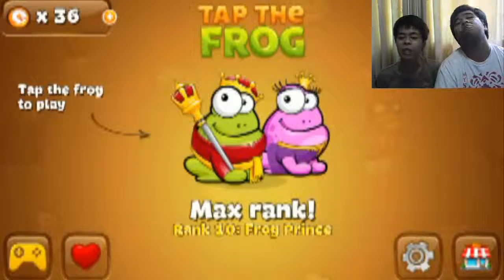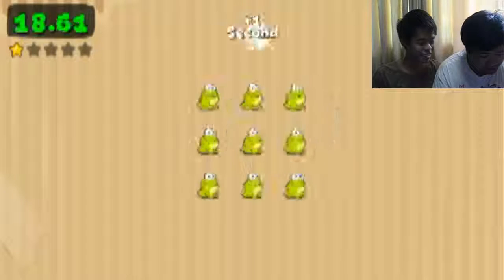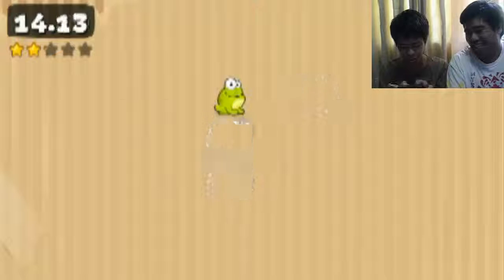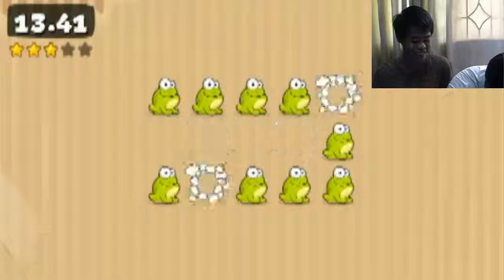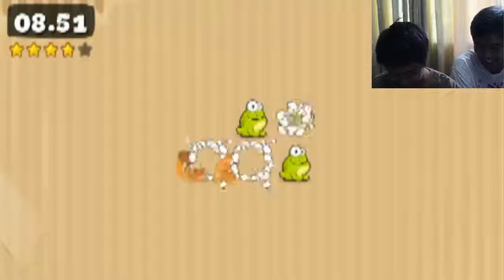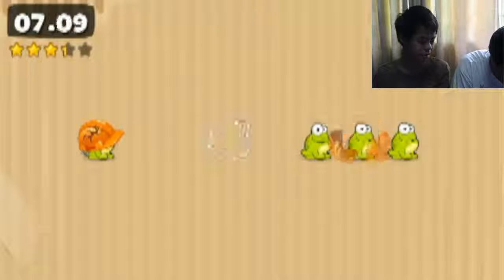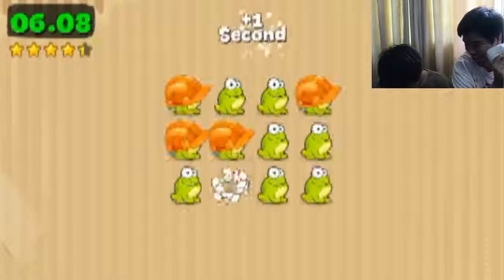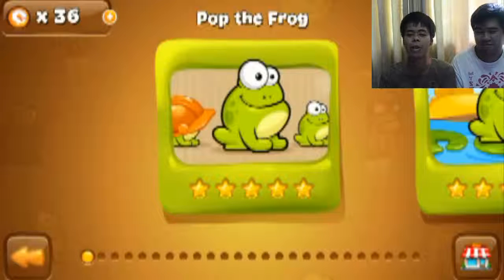Tap The Frog - Pop The Frog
Watch me and my cousin go on against each other in the game called "Tap The Frog".

NO INSULTING COMMENTS AND SPAMS. XD
RESPECT EACH OTHER'S COMMENTS. XD